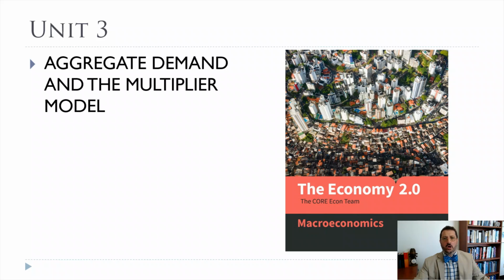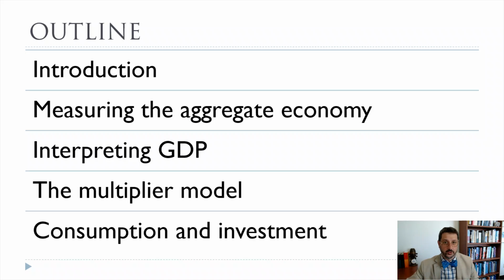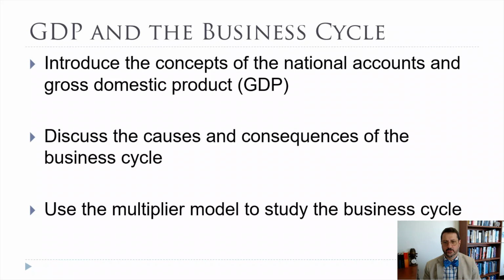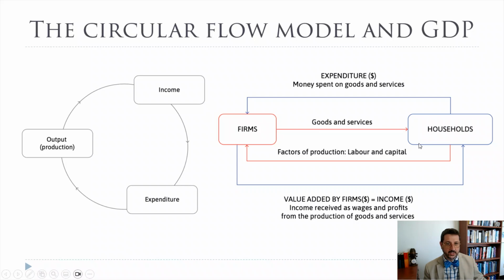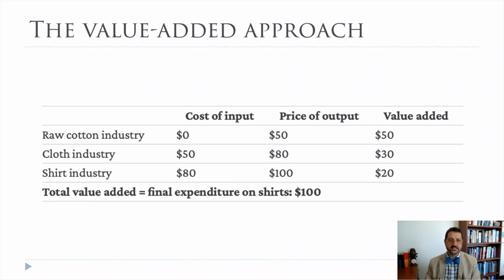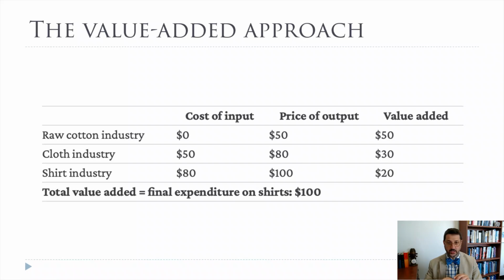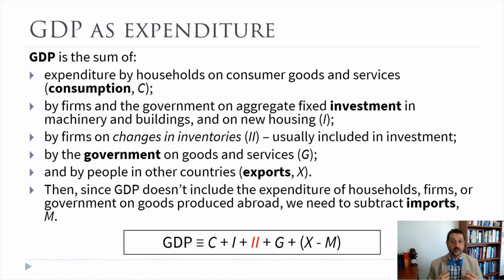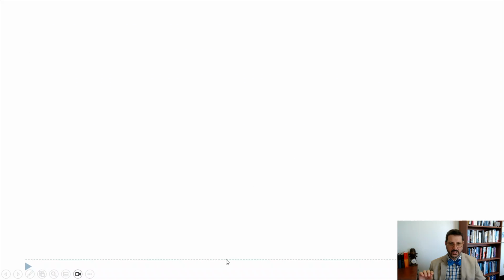Ch3 Core2.0 Introduction to GDP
Introduction to GDP, what it means and how to measure it.